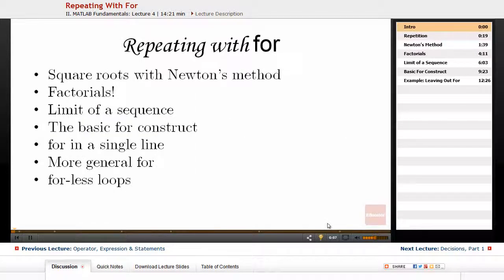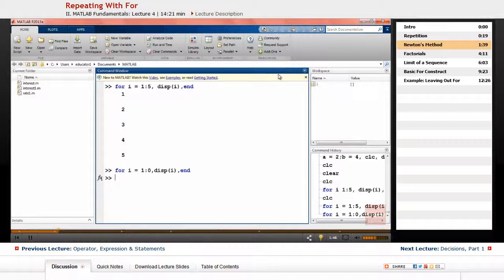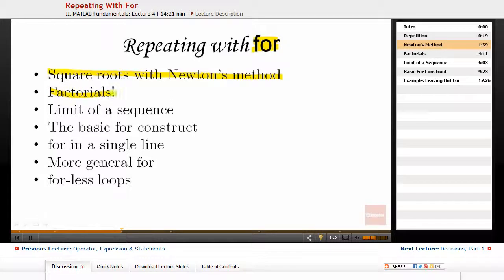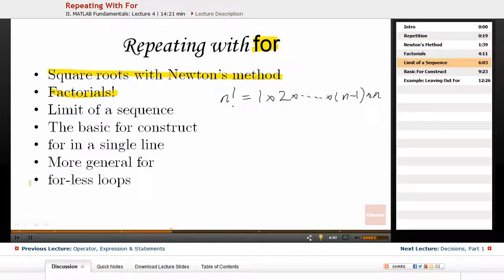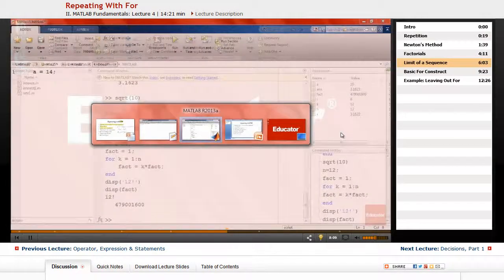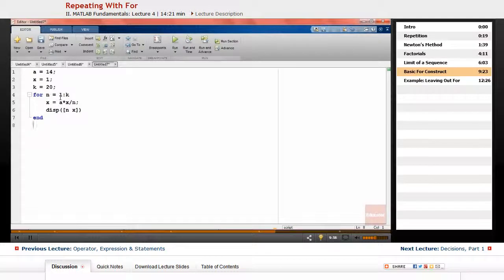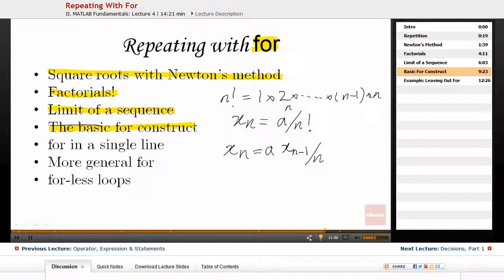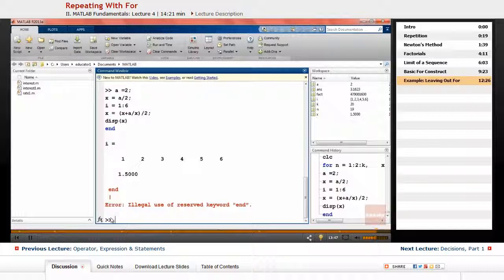"Repeating With For" | MATLAB with Educator.com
Learn MATLAB from the ground up with Educator.com's awesome hand-picked instructors.